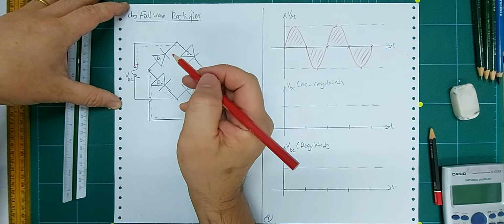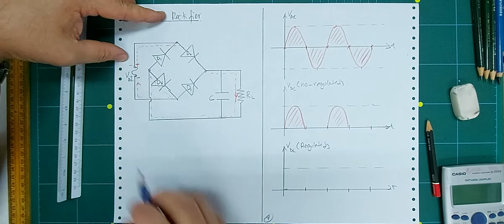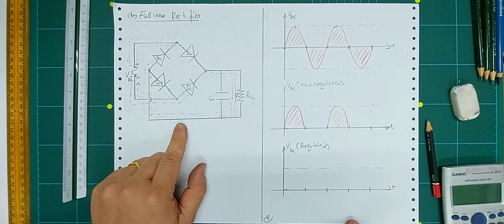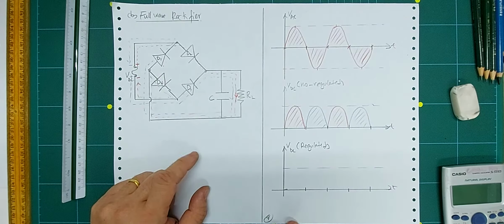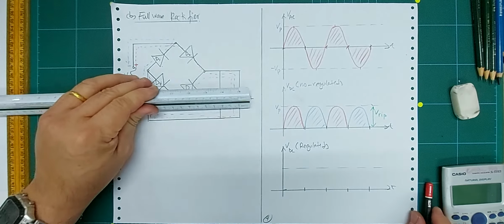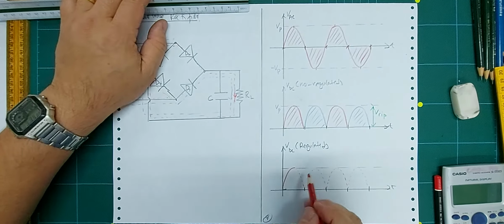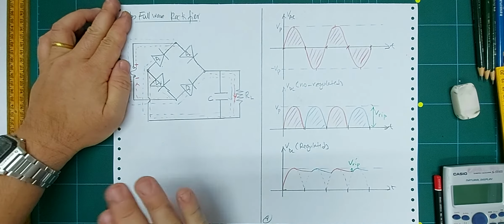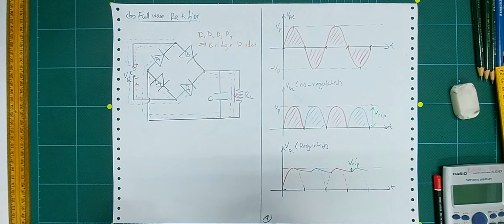HBH-DIODES AND APPLICATIONS(PART 3)